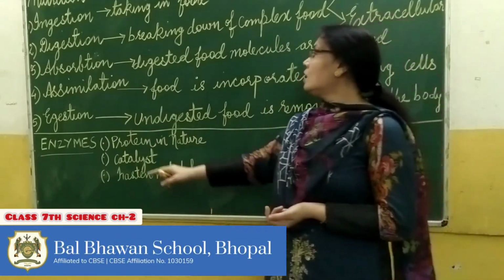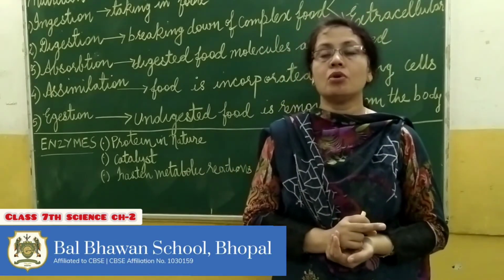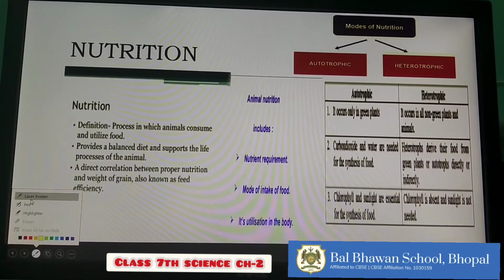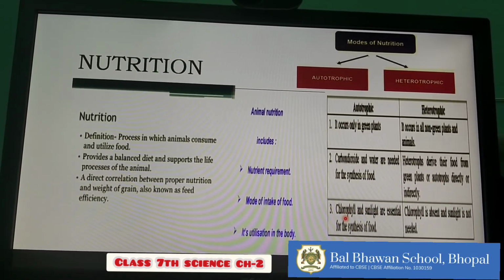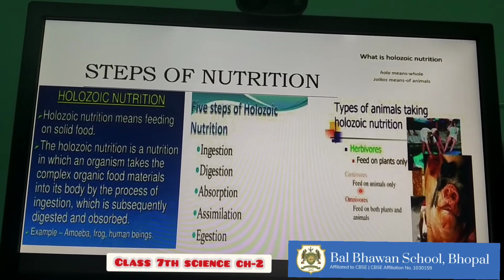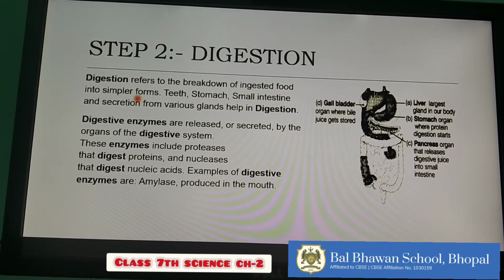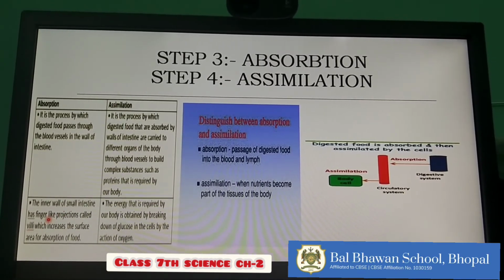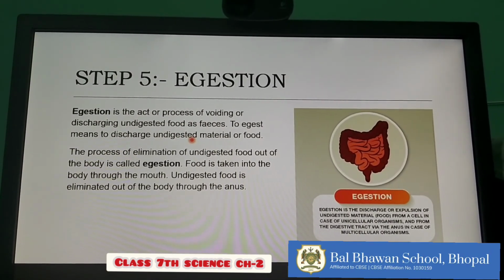Class 7th Science Ch-2 Nutrition in Animals (Steps of Nutrition)